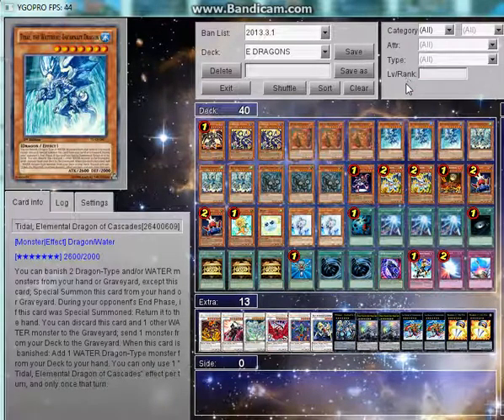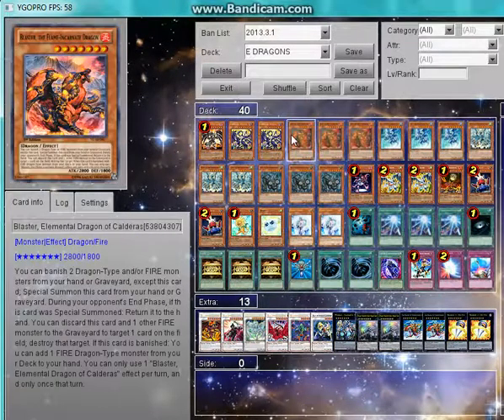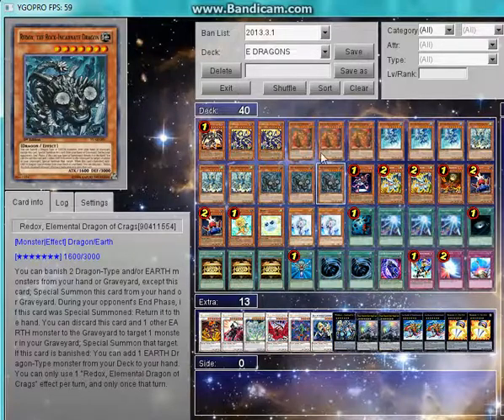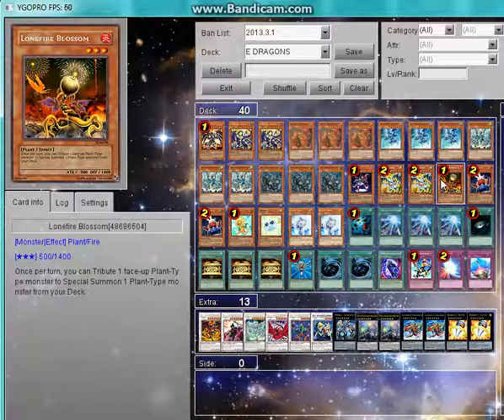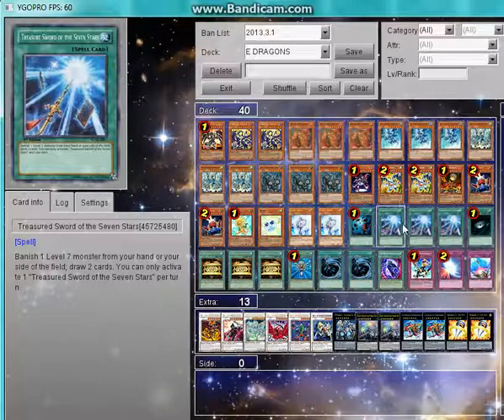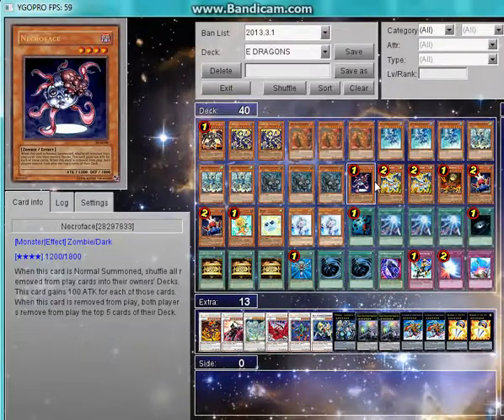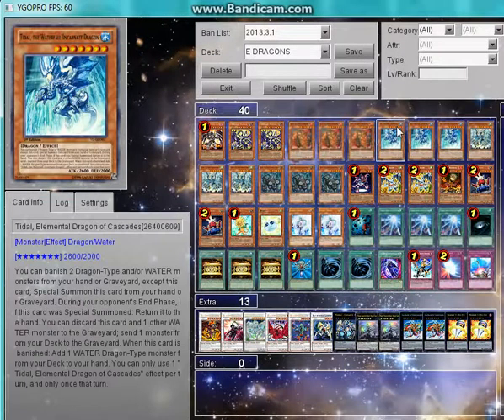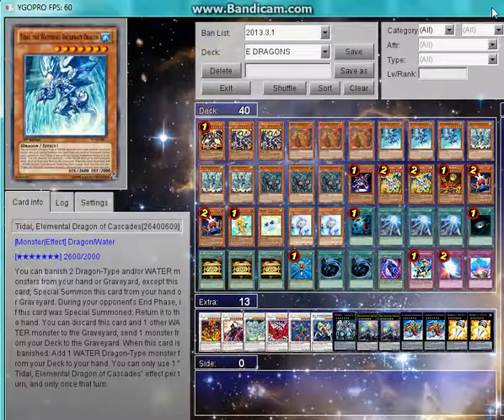Elemental Dragons (Plant Engine) Deck Profile MARCH 2013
I really really want you to like this video. It's very very good xD. But yeah guiys, this deck profile is brought to by your's truly being "prototypeZz1".
NOTE: Any offensive comments or spam will be removed.

Defined information resource on the trap i mentioned "Dragon's Fang Reincarnation"

 1x Red-Eyes Darkness Metal Dragon
 2x Motage Dragon
 3x Blaster, the Flame Suppressor Dragon
 3x Redox, the Rigid Suppressor Dragon
 3x Tidal, the Waterfall Suppressor Dragon
 3x Tempest, the Storm Suppressor Dragon
 1x Necroface
 2x Card Trooper
 2x Debris Dragon
 1x Spore
 1x Lonefire Blossom
 1x Dandylion
 2x Effect Veiler

 3x Treasured Sword of the Seven Stars
 3x Gold Sarcophagus
 1x D.D.R - Different Dimension Reincarnation
 2x Mystical Space Typhoon
 1x Heavy Storm
 1x Monster Reborn
 1x Dark Hole

 1x Return from the Different Dimension
 1x Mirror Force
 1x Compulsory Evacuation Device

EXTRA:
 2x Big Eye
 2x Gaia Dragon, The Thunder Charger
 2x Mecha Phantom Beast Draco-Sack
.(Optional Synchros).